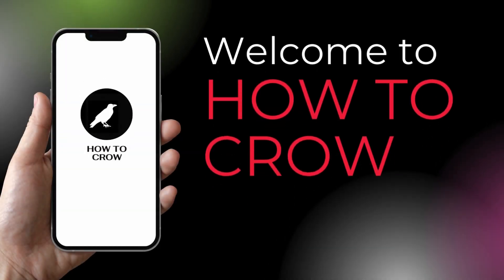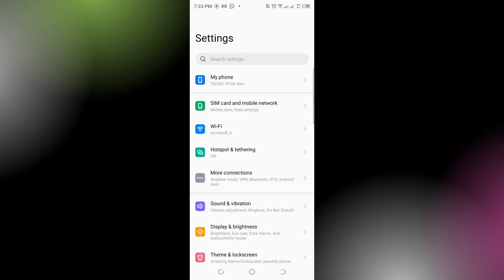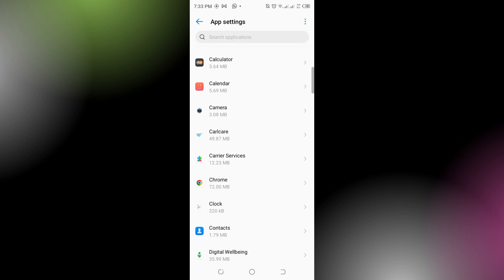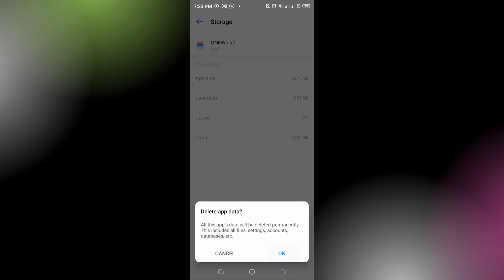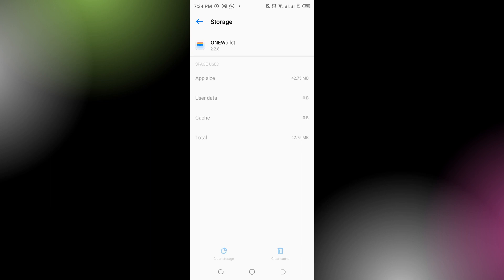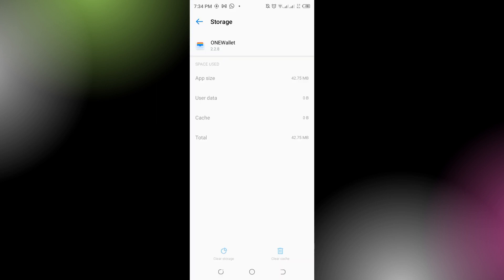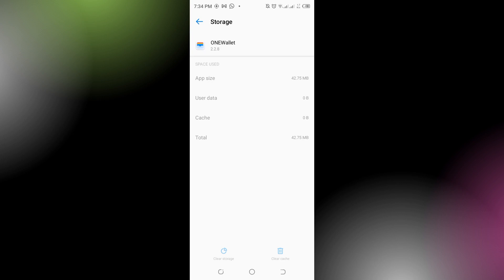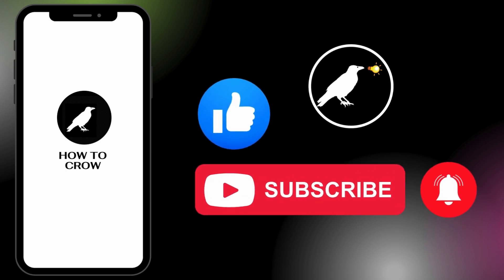How to Fix Google Wallet Not Working?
Learn How to fix Google Wallet not working with quick and easy steps.

In this video of How to Crow we will be learning to fix the Google Wallet not working with step-by-step process. So, make sure to watch the whole video.